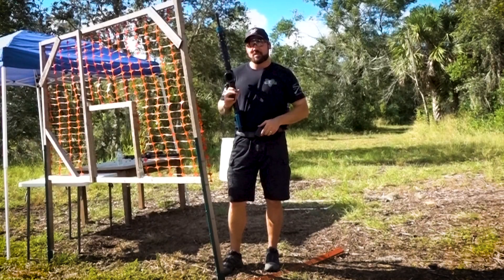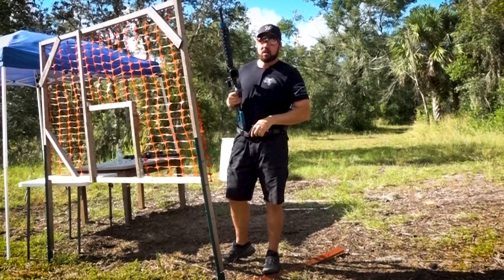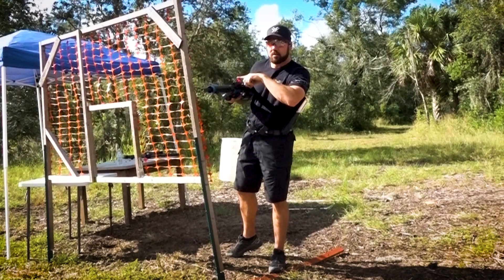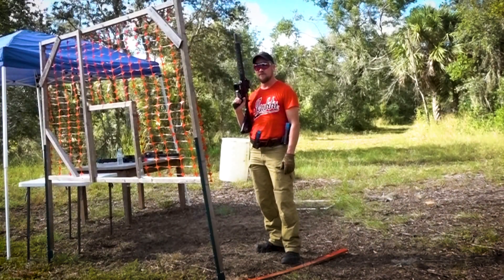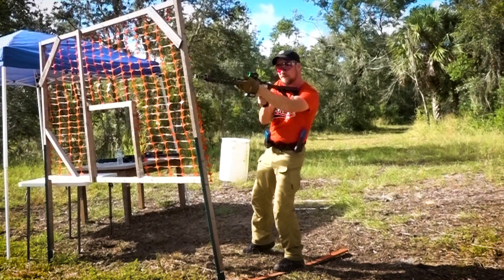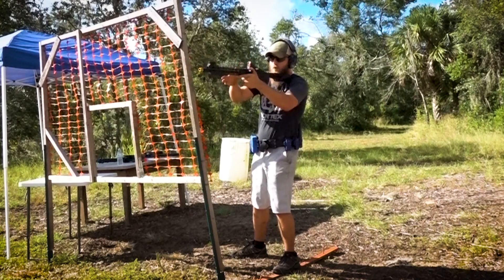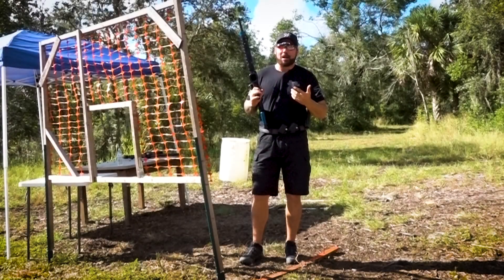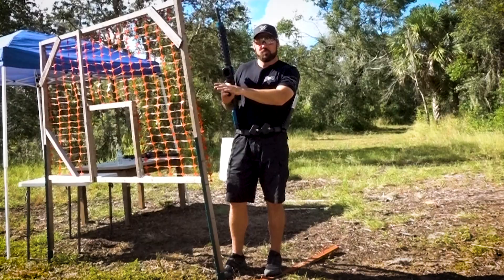Weak Side Hard Lean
One of the difficult positions while running a Pistol Caliber Carbine or any long gun in competition is the weak side lean.

In this video, Teemu Rintala, Joe Farewell and I walk you through the 3 ways we navigate this position to make sure we have fast times and good hits on target during the weak side leans.